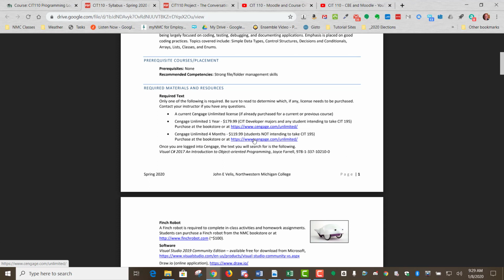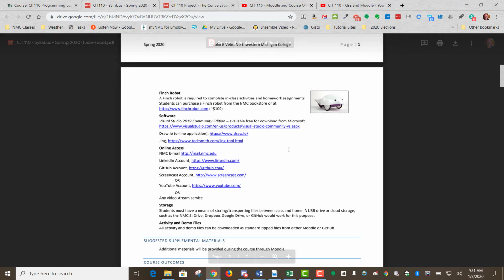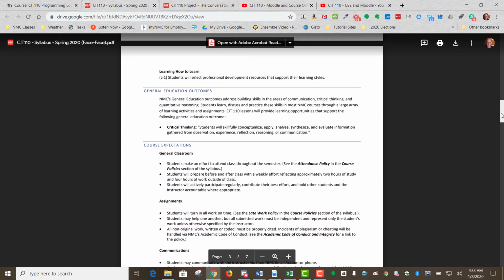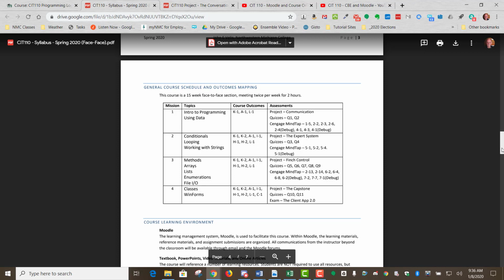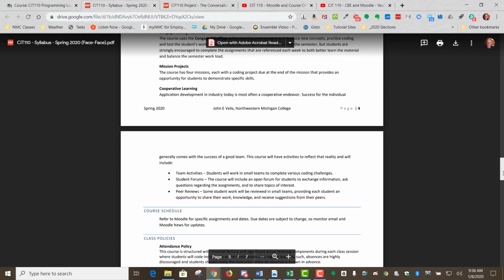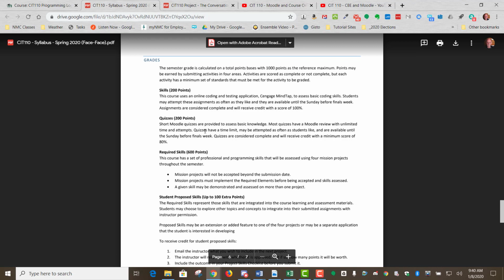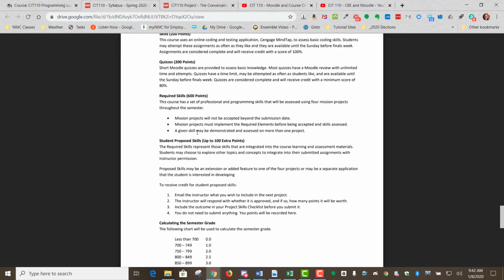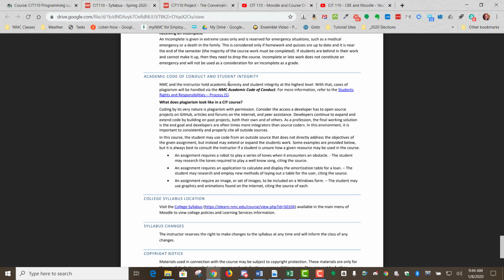CIT 110 - Syllabus